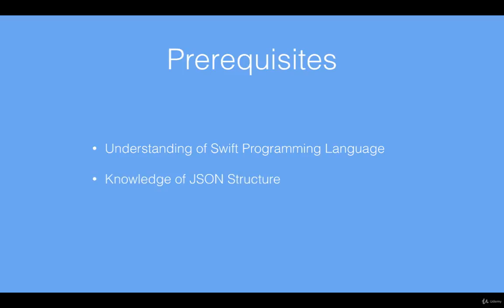Ultimate Guide to JSON Parsing with Swift : What you should know?